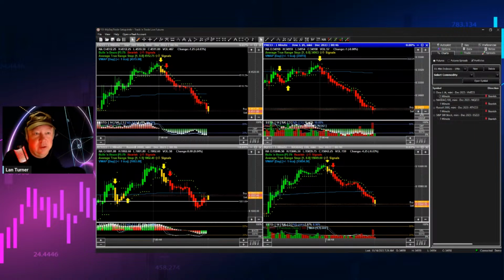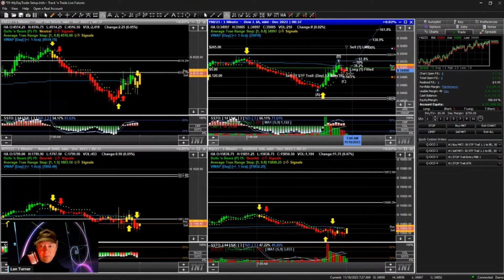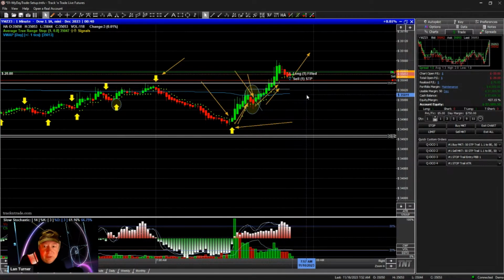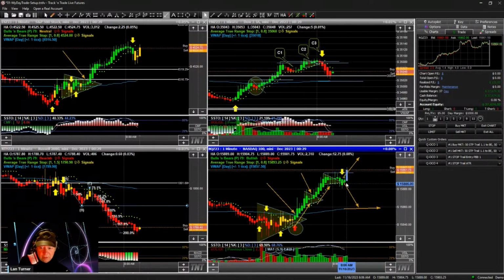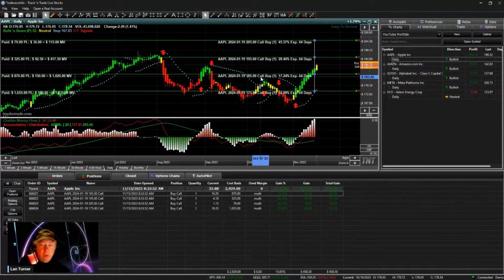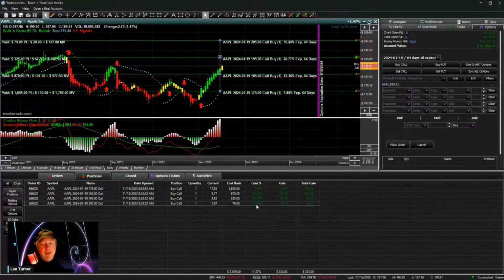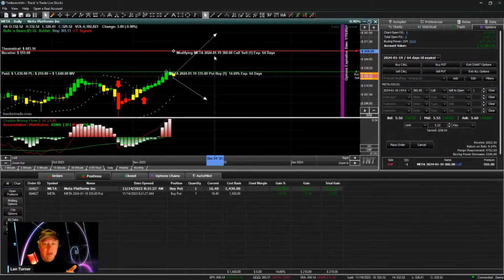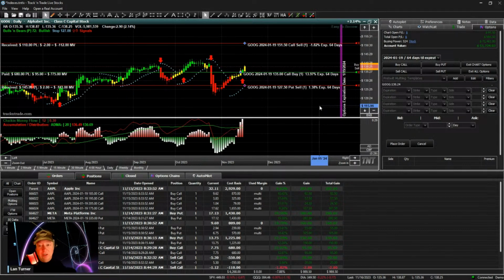Learn The Power of Options: We Day Traded & Sold Options Today.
Live Session Starts: Thursday, November 16th, 2023

Join me, Lan Turner, in today's live-streaming class as we dive headfirst into the exhilarating world of options trading. With a market as dynamic as a stampeding bull, understanding options can be the key to harnessing its energy and directing it towards your trading goals. In this session, we'll explore advanced strategies that can help you maneuver through the complexities of options, enabling you to make more informed decisions and potentially enhance your trading portfolio. Whether you're a seasoned trader or just starting out, this class is designed to empower you with the knowledge and confidence needed to master the wild world of options trading.

Investing in stocks, futures, and options involves risks and is not suitable for every investor. The valuation of options may fluctuate, and as a result, clients may lose more than their original investment. I urge participants to do their own research and consult with a qualified financial advisor before engaging in any trading activity. The responsibility for all investment decisions lies with the individual.